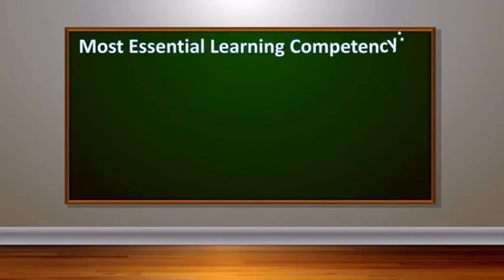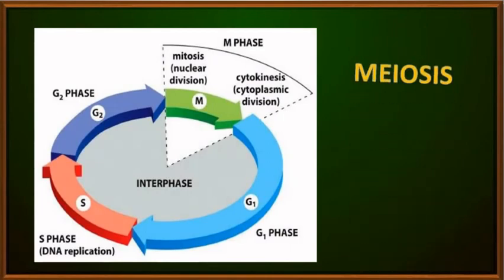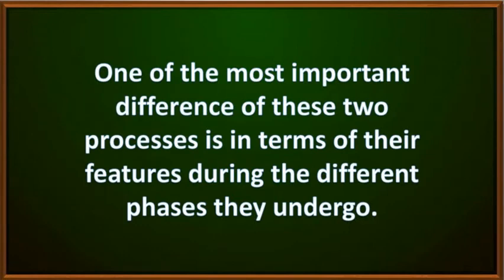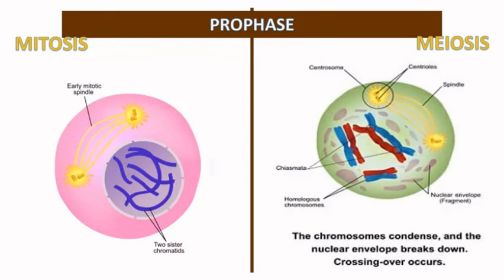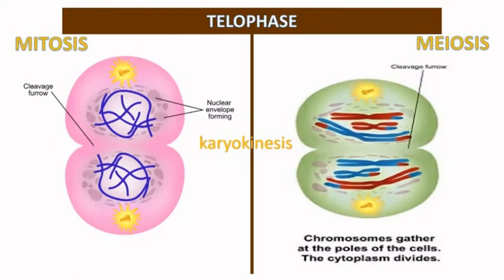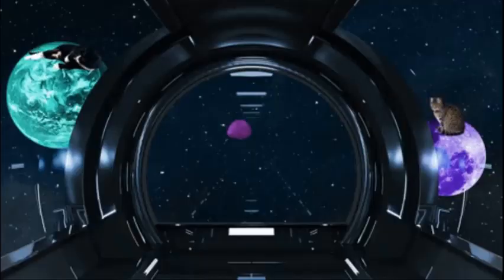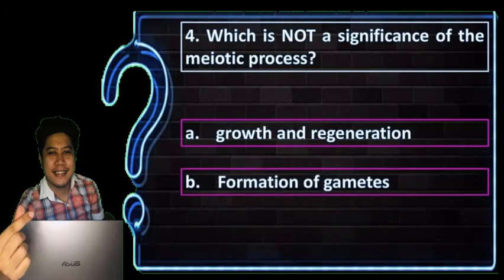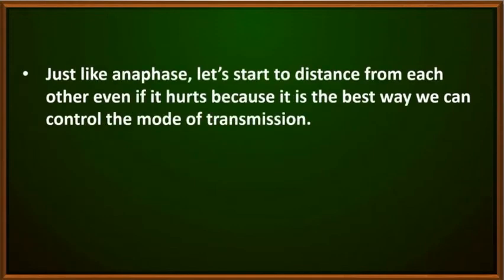Science 8 Quarter 4 MELC 21 Differentiate Mitosis and Meiosis and their Role in Cell Division Cycle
Lecturer: ERWIN PEJI, DepEd Tayo Kaysuyo NHS, DepEd Cavite Province
Quality Assured by: Arlene D. Diokno, Master Teacher
                                   Vilma Buladas, Master Teacher
                                   Dr. Riza D. Soberano, EPS in Science
                                    and other TWG Members of the Division Lecture Series
                                    in Secondary Science November 2021